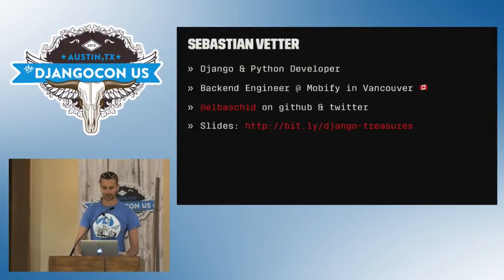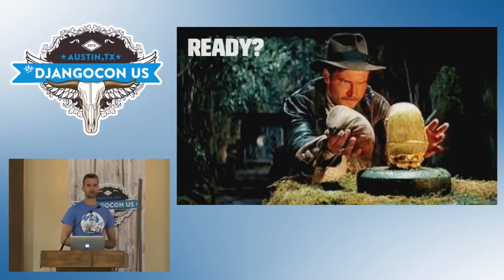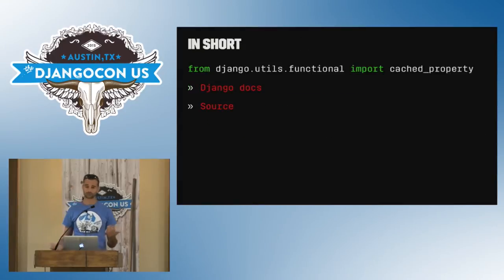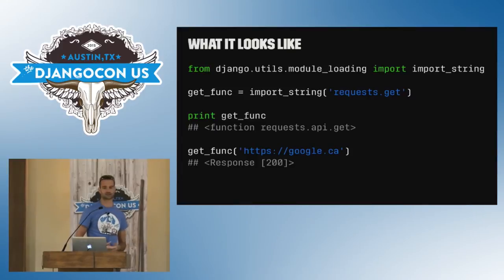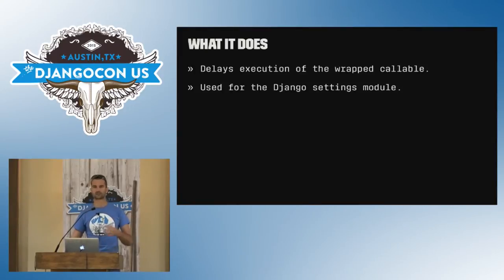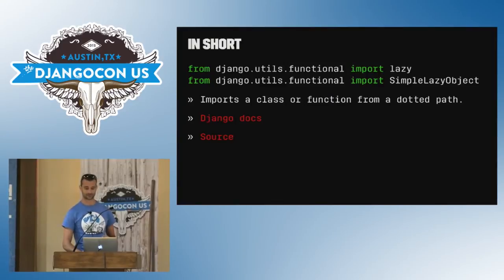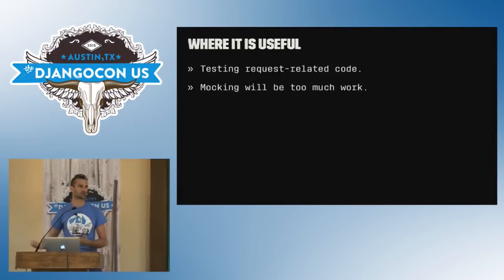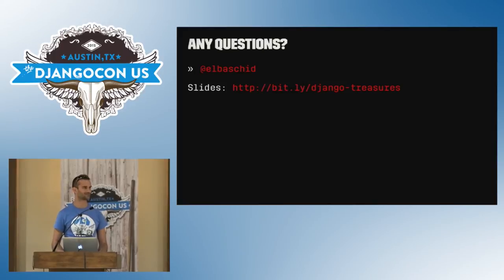DjangoCon US 2015 - Hunting for Treasure in Django by Sebastian Vetter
Hunting for Treasure in Django  by Sebastian Vetter

Django is a comprehensive web framework that provides well-defined concepts such as request, response, middleware and view that make our lives as perfectionists with deadlines much easier. What many of us are not aware of is the rich collection of utilities and tooling around these concepts that are part of the famework. Decorators, helper functions and context managers that are used internally but can make life as a developer much easier as well.

Introduction (~ 2 mins)

Why am I talking about this?
Django's Hidden Treasures (~ 4 mins)

The reason for this talks.
What do I consider hidden treasures?
Which Django modules are interesting?
Are they documented and were do I find it?
Examples of hidden treasures:

A quick introduction of the module.
What's a possible use case for it?
How does it solve it?
Where is it used in the Django?

cached_property (~ 2 mins)

import_string (~ 2 mins)

lazy, LazyObject and lazy_property (~ 3 mins)

decorators module (~ 4 mins)

classonlymethod
decorator_from_middleware
update_wrapper and wraps (technically not Django)
django.views (~ 4 mins)

debug.cleanse_setting
decorators.debug.sensitive_parameters
decorators.debug.sensitive_post_parameters
Wrapping up (~ 2 mins)

Django documentation links.
Some suggestions for further investigation.